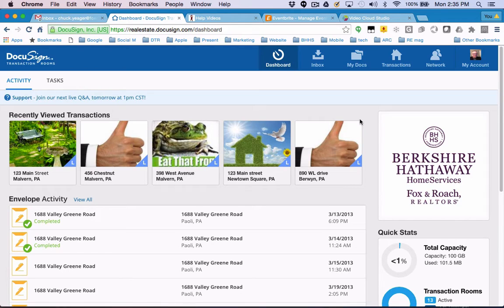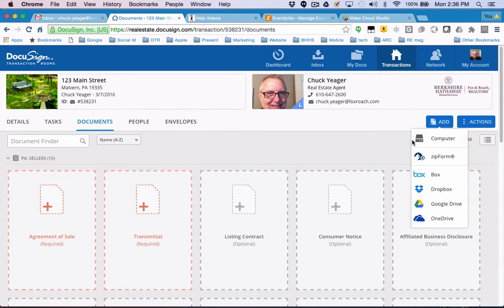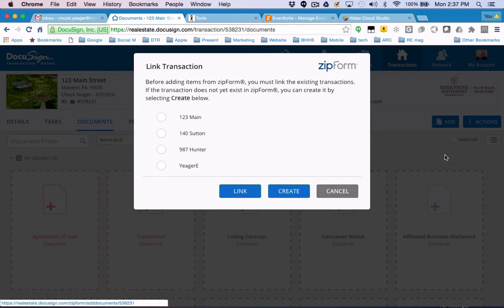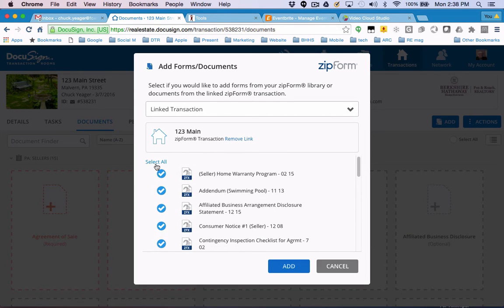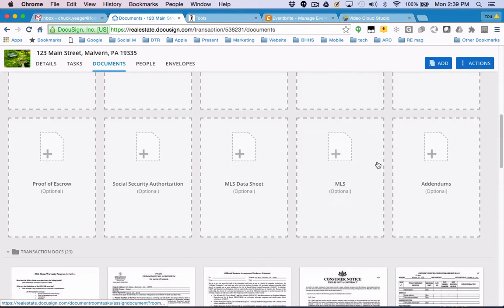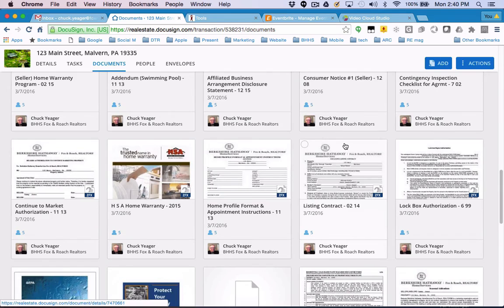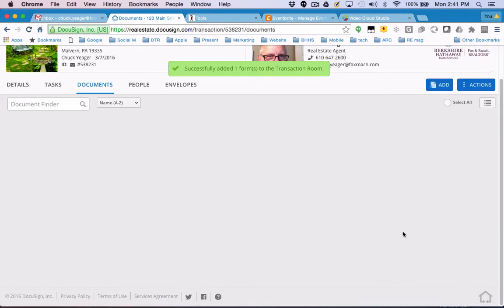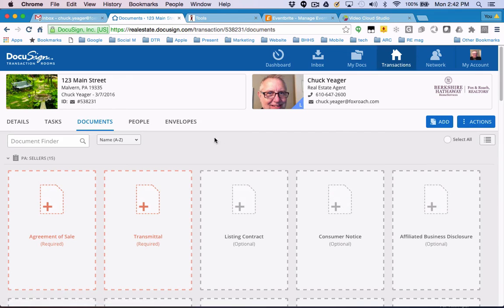How To: 4. Add documents from ZipForms Plus